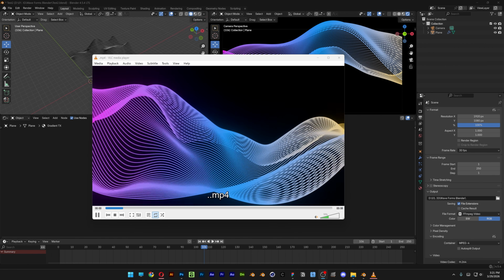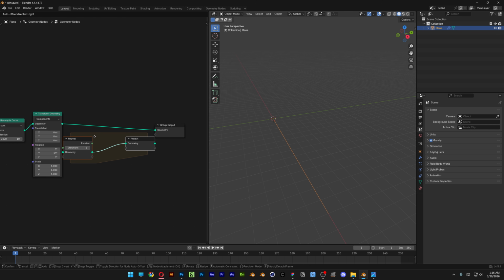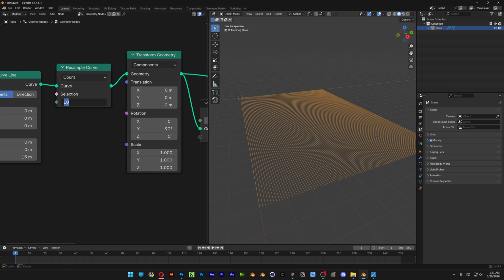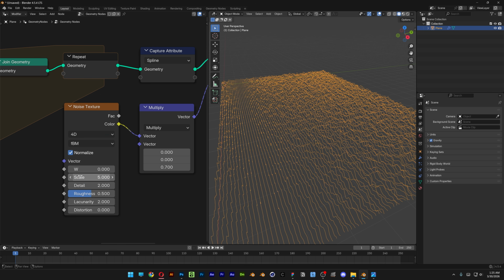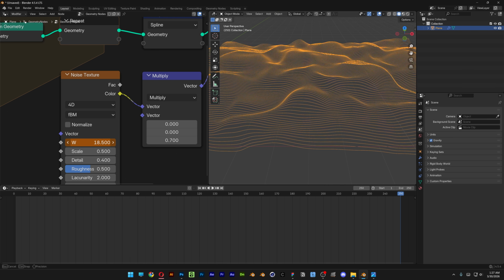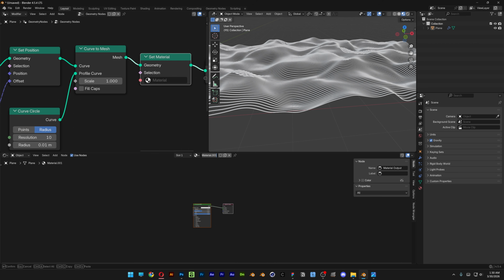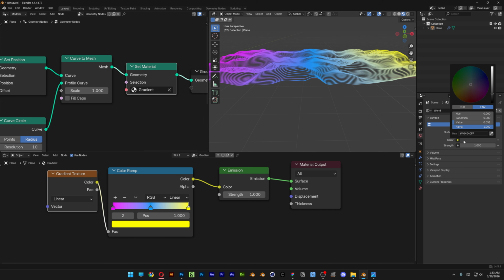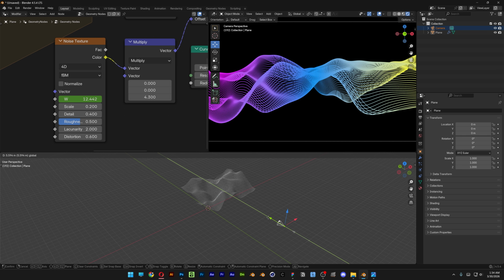How to Make Wireframe Waves in Blender